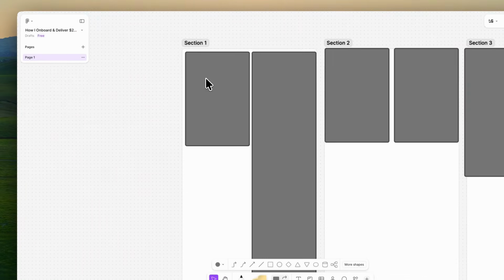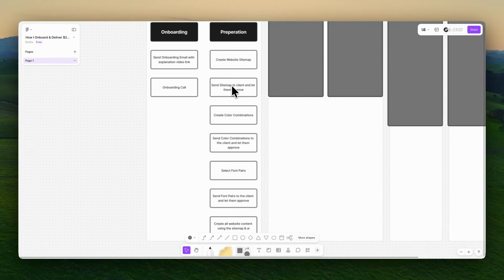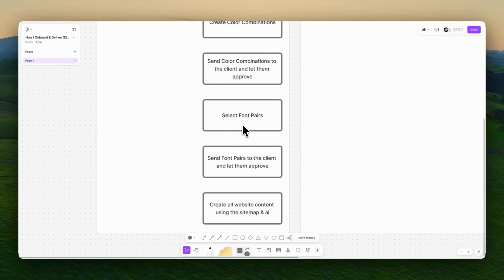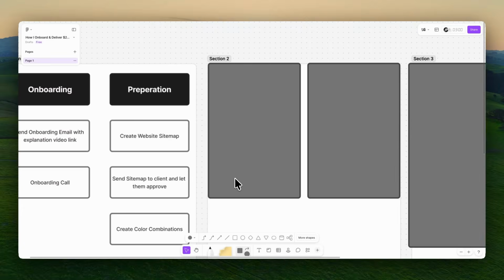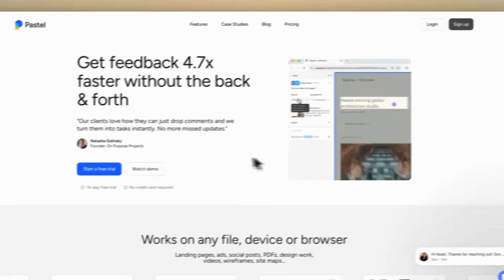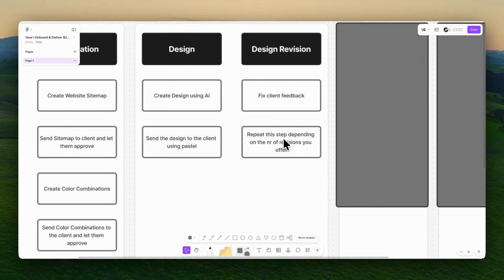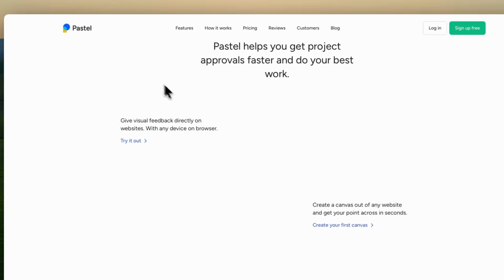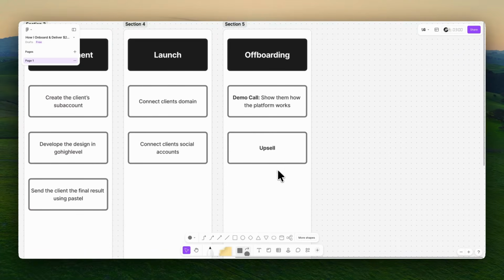Steal My Exact $2K Web Design Fulfillment System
My EXACT Web Design Client Process [Step-By-Step Guide]

⏱️ TIMESTAMPS:
00:00 - Intro
00:39 - Section 1
05:34 - Section 2
09:02 - Section 3
10:47 - Section 4
11:17 - Section 5